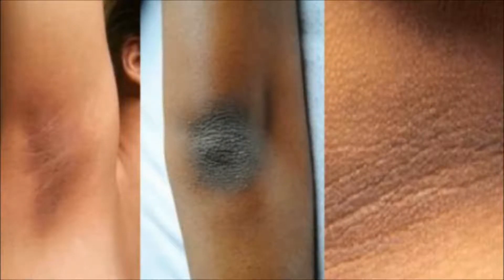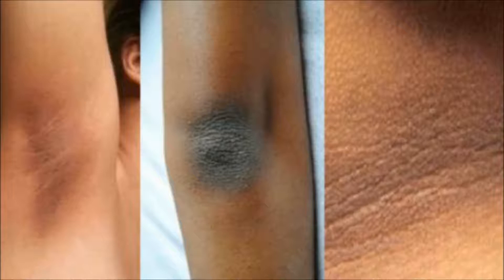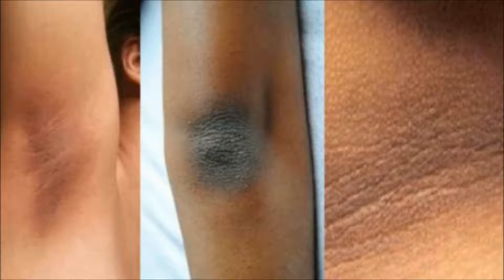A COMPLETE GUIDE FOR REMOVING DRY AND DARK SKIN ON YOUR NECK, ELBOWS, KNEES AND UNDERARMS